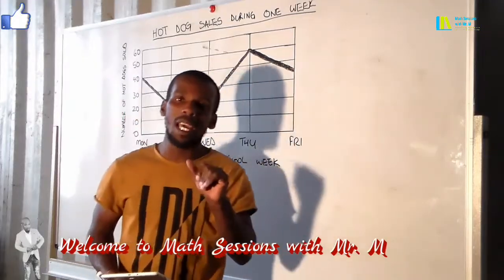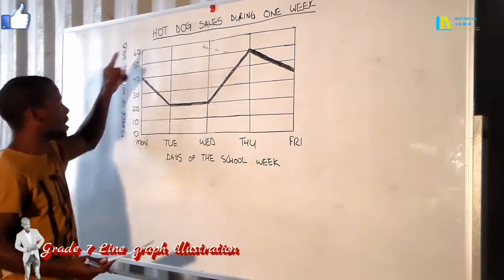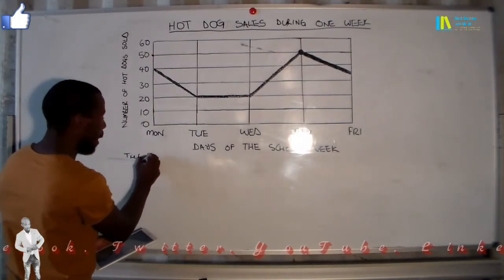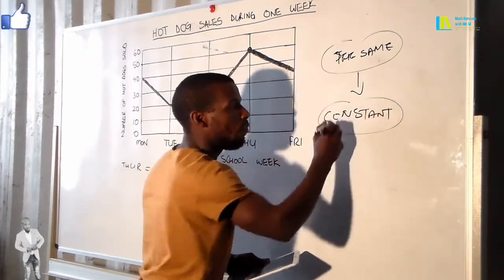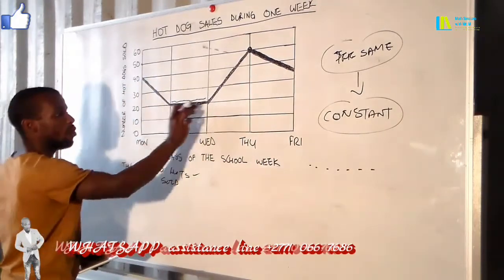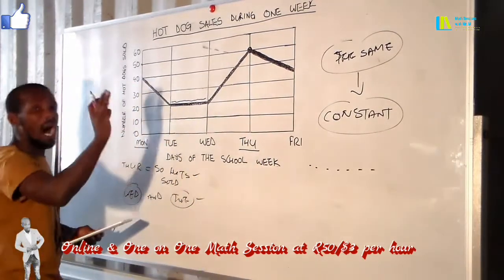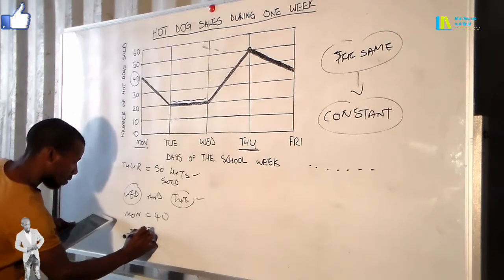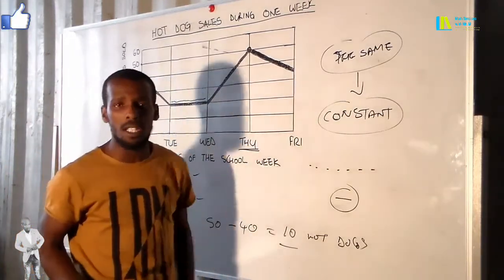Grade 7 Line graph illustration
Make an appointment to zoom in for a personal session